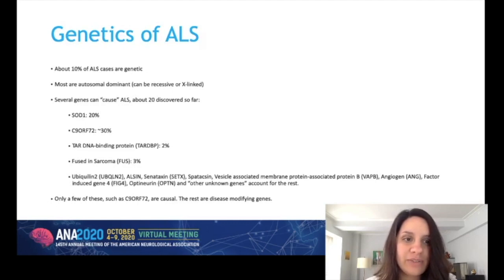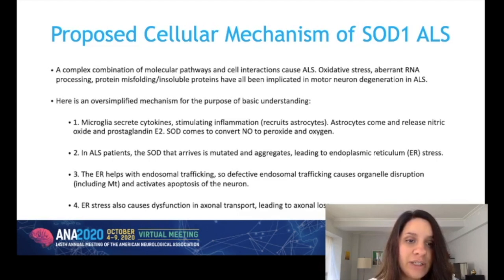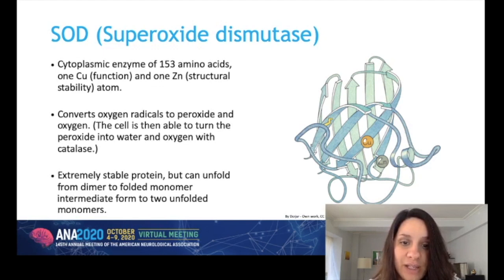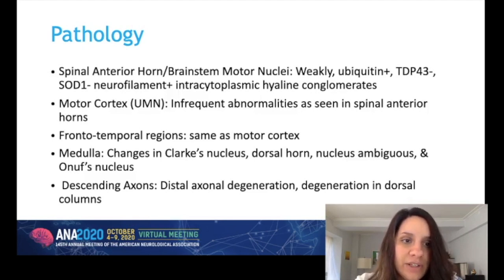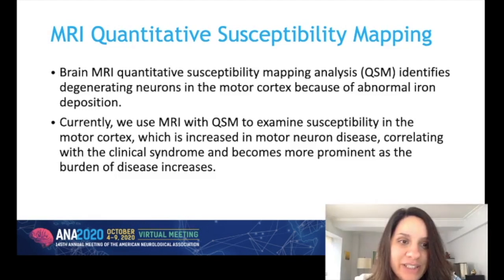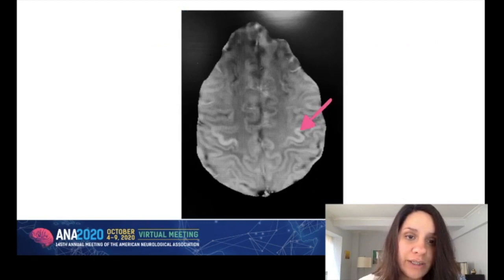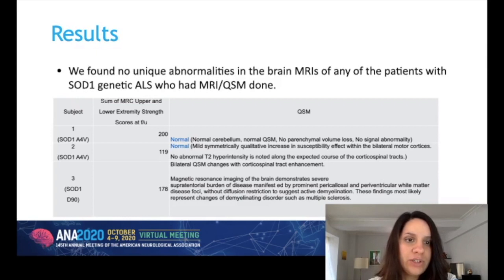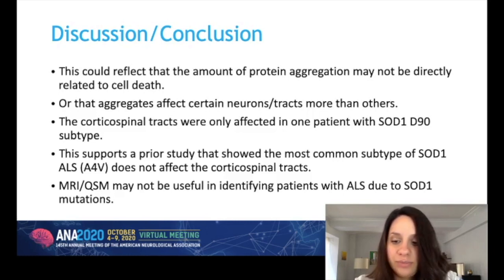SOD1 ALS Lecture ANA Emerging Scholar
Short lecture on SOD1 ALS and a small study looking at MRIs of 3 patients with this disease.